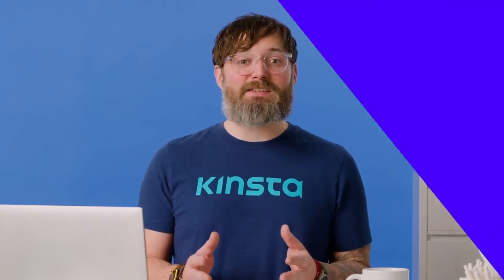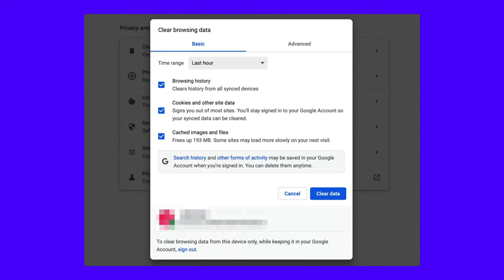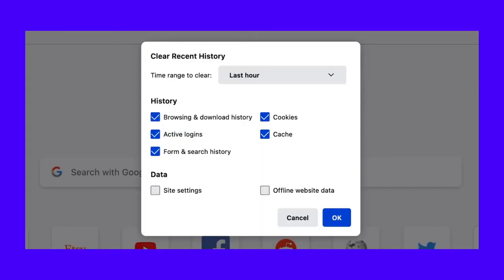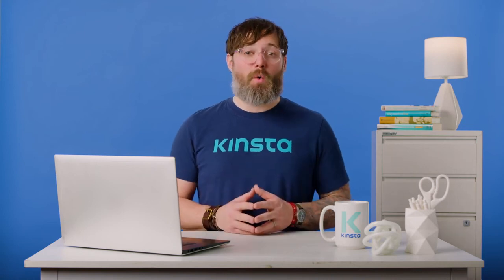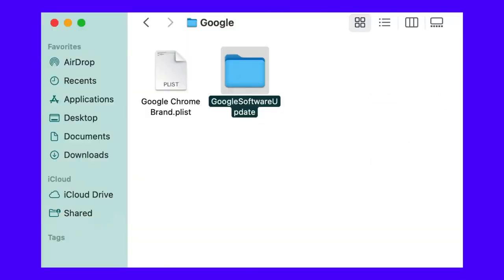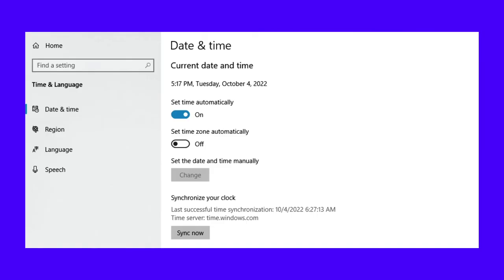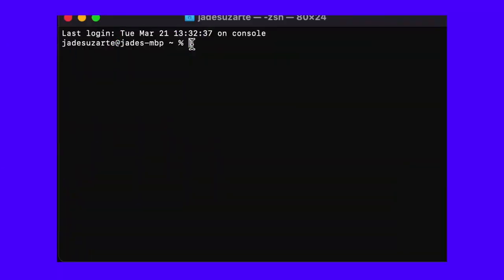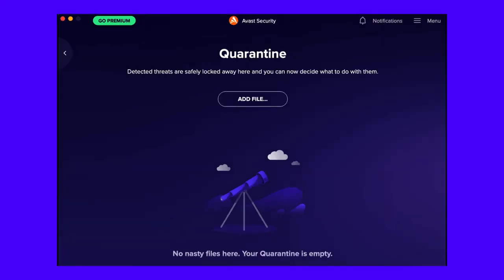How To Fix the ERR HTTP2 PROTOCOL ERROR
Thank you to Kinsta for sharing this video
Using the HTTP/2 Network Protocol, you can reach websites faster than ever before. However, you may stumble across an err_http2_protocol_error. This can prevent you from accessing certain web pages.

Fortunately, there are many solutions for the HTTP/2 protocol error. Whether you fix the problem within your browser or operating system, you can easily remove this troublesome message. Then, you can continue with your normal online browsing.

In this video, we’ll introduce you to the err_http2_protocol_error and its causes. Then, we’ll show you how to fix this problem on both a browser and a personal device.